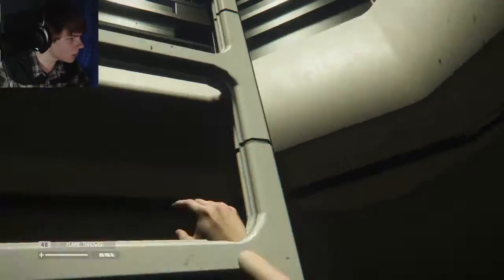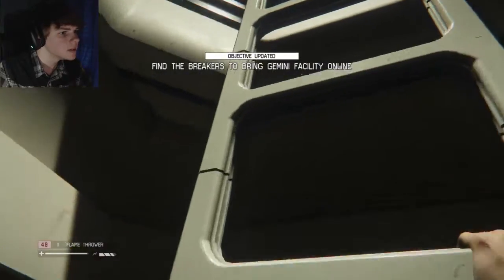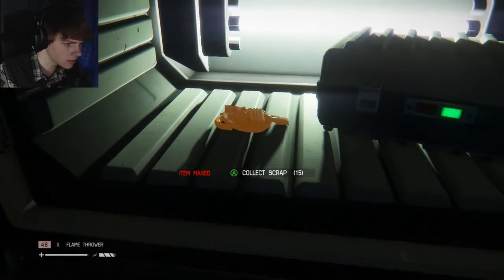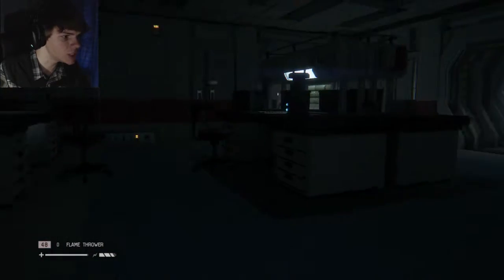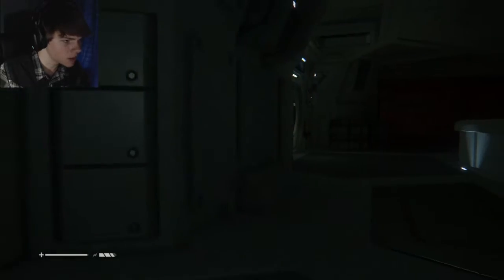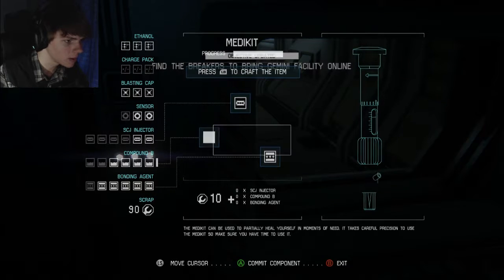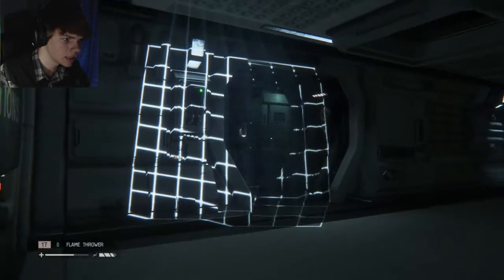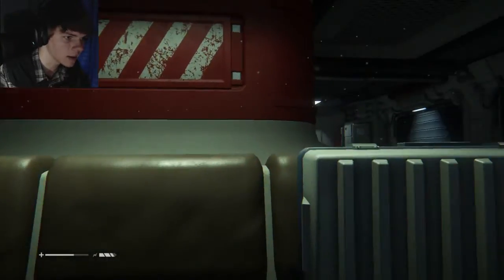Alien: Isolation | HE'S EVERYWHERE | Part 24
Alien: Isolation is a survival horror game where the young Ripley is sent to a starbase that has met an unfortunate end in search of her mother. Run, shoot, and craft your way out of puzzles as you avoid the terror that lurks in the shadows. I've been really excited about getting to play this game and I hope you enjoy.

To any new viewers, I am a relatively inexperienced content creator so feel free to shot suggestions my way.